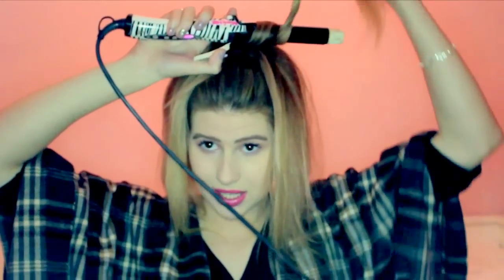STRAIGHT TO CURLED IN 4 MINUTES! (Hair Tutorial)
Hope you enjoyed this video! Leave me your video suggestions below!

I have a Q&A coming up so leave those below!

Sign up to my newsletter for exclusive content, giveaways, trend reports, shout outs and more!

Cameras I use:
Nikon Coolpix AW100
Canon 1100D
Canon 600D

Edited with:
iMovie or Final Cut Pro

x